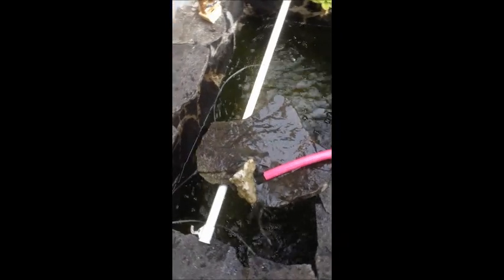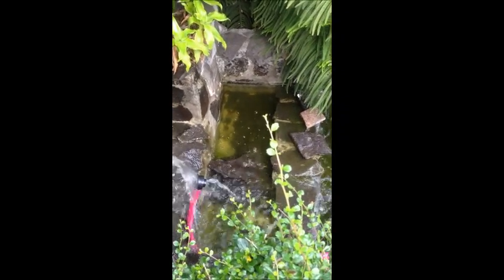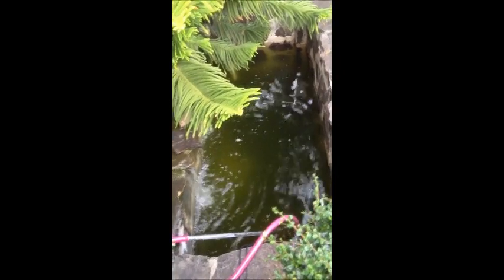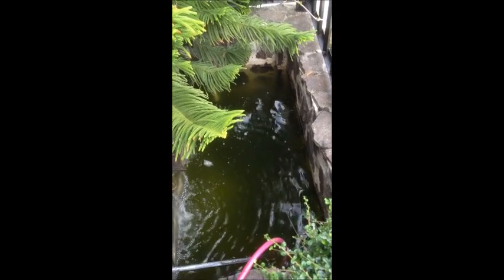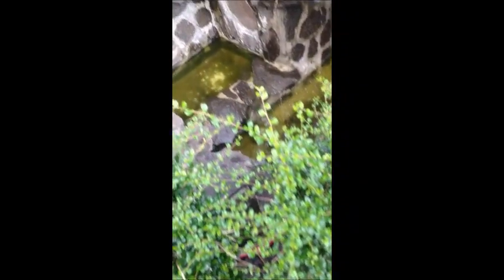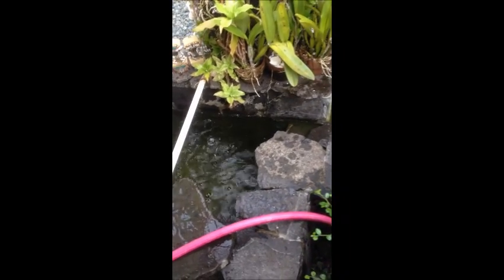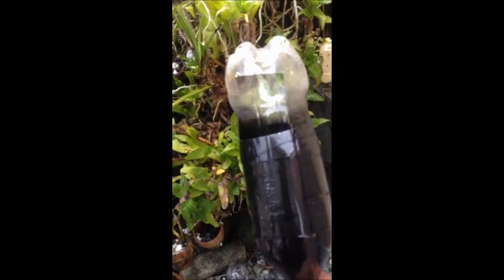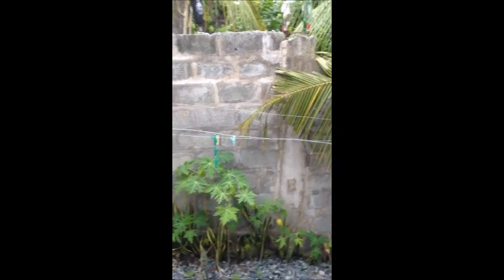aquaponics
Setting up my aquaponics system here in the Philippines.